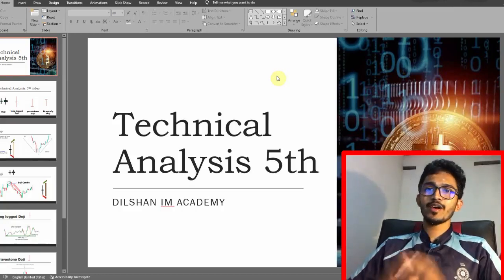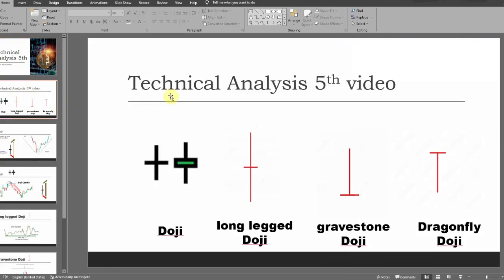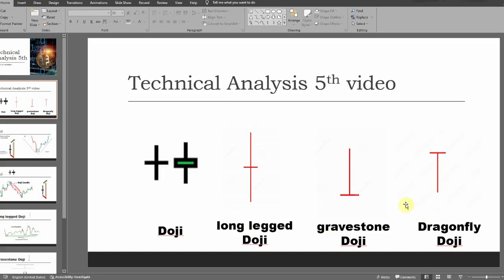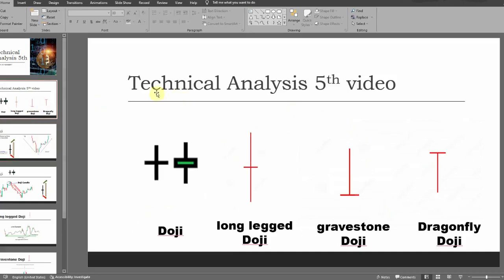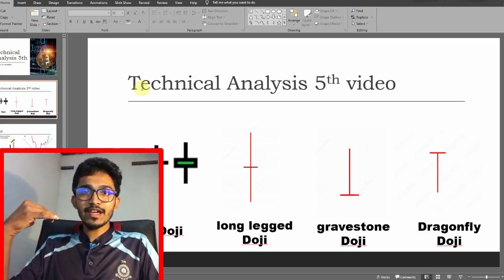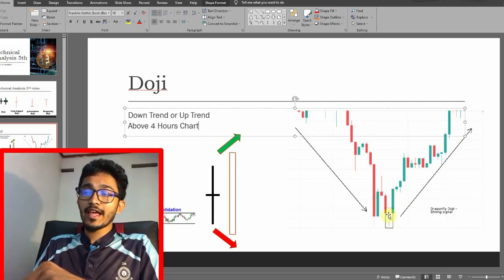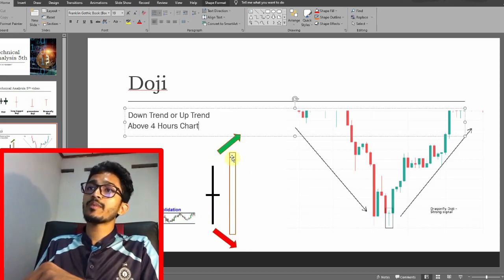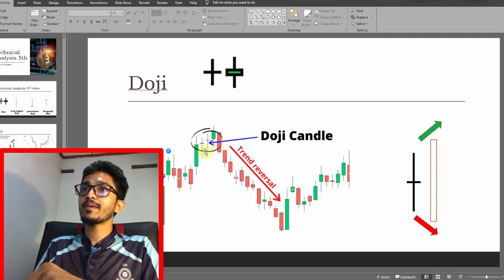Technical Analysis Sinhala Part 05 | Cryptocurrency Candlestick Type| Binance Trading Sinhala | Doji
♥️ WhatsApp Channel එක

මම financial advisor කෙනෙක් නොවේ. මෙහිදී මගේ අද්දැකීම් ඔබ සමග බෙදා ගැනීම පමණක් සිදු කරයි. ඔබ මේවා මගින් සිදු කරන සියලු දේ පිළිබද වගකීම ඔබ දරාගත යුතුයි. මේ සියලු දේ අධ්‍යාපනය සදහාම පමණයි.

මගේ group තුල කිසිදු කිසිදු ආකාරයක USDT Buy කිරීමක් හෝ Sell කිරීමක් නොකෙරයි.
මගේ නමින් ඔබට කිසිදු අවස්ථාවක Privet Massege නොදමයි. එවැනි සිදුවීම සිදුඋව හොත් තහවුරු කරගැනීම සදහා Group එකේ admin වෙත reply කරන්න.

ඔබේ මුදල් නොහදුනන කිසි කෙනෙකු වෙත යවන්න එපා.

Introduction to Binance Futures Trading Sinhala- Cryptocurrency
Binance Futures Trading Tutorial - Sinhala
Live Bitcoin & Ethereum Signals | ETH | BTC | USDT - Live Streaming
Binance futures Trading Sinhala I Binance trading Sinhala
What Is the hedge Mode Binance? Sinhala
Binance Futures Trading Live 1st Day - Sinhala
What is Auto Deleveraging? - Binance Trading Sinhala Tutorial
Binance market analysis - sinhala
Binance Spot trading
Binance Spot Trading Tutorial | Sinhala
Binance Sport Trading Sinhala | How to Place Spot Trading | Binance Tutorial For Beginners
Binance Spot Trading For Beginners | How to Place Spot Trading in Sinhala | Binance Tutorial |
How to Spot Ladder Buy Trade on Binance Sinhala
cryptocurrency technical analysis Course Sinhala 1
cryptocurrency technical analysis / Cryptocurrency Trading Course Sinhala
Binance free signal website
Binance Future වලට Fee Signals ගමු I Free Signal for Binance Future Trading

binance future trading sinhala, binance future trading free signal, binance free signal, margin trading,
margin trading sinhala, binance margin trading sinhala, how to do margin trading on binance, binance margine
trading sinhala introduction, how to withdraw money from binance to bank accont sinhala, binance withdrawal
sinhala, binance, binance p2p, binance p2p sinhala, how to deposit cash to binance, binance p2p sri lanka,
Binance sinhala, binance account sinhala, binance account opening sinhala, binance trading sri lanka,
binance  futures Trading Sinhala,  bitcoin, bitcoin sinhala, bitcoin sri lanka, bitcoin mining sinhala,
bitcoin account sinhala, bitcoin wallet sinhala, bitcoin earning app sinhala, bitcoin Withrow sinhala, btc,
btc sinhala, btc sri lanka, cryptocurrency sinhala, what is cryptocurrency, sl deem investing, deem investing,
how to open binance account sinhala, binance sinhala, binance accont sinhala

Stop-Loss & Take-Profit Binance Sinhala Tutorial | Minimum Risk Stop Loss Futures Trading |
How to take partial profits - Set up TAKE PROFIT (TP) targets 1, 2, 3 & 4 in Futures on @Binance
Binance Trailing Stop Loss Sinhala |Binance Trading Sinhala| Trailing Stop loss Profit වැඩි කර ගමු
How to set up TAKE PROFIT targets in Crypto Futures trading on Binance
How to Take Profits In parts | Futures Trade Tutorial | Binance Futures Trading
How to Take Partial Profits on Binance